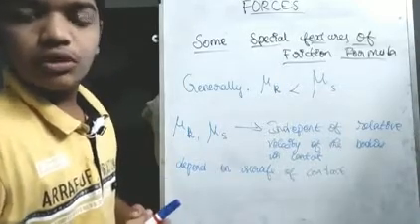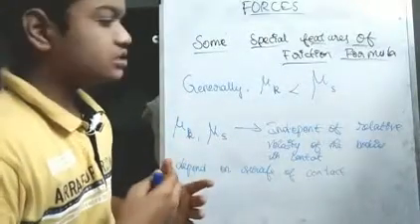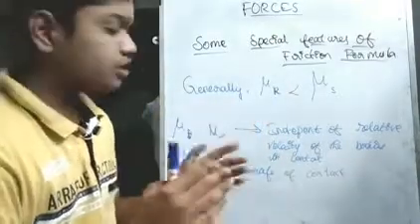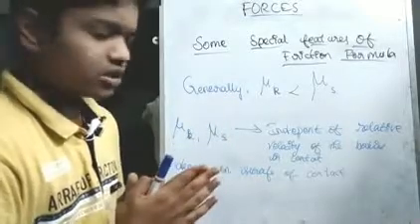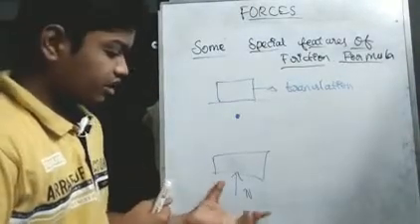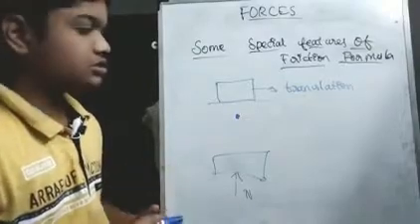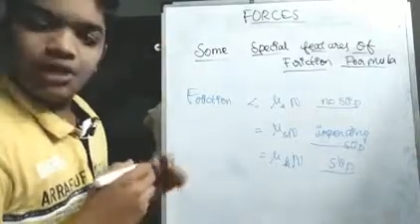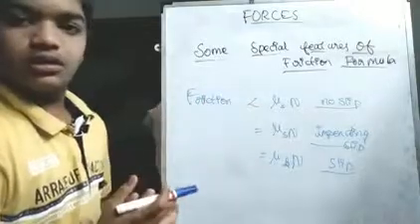NEET PHYSICS FORCE "Friction value and special points"